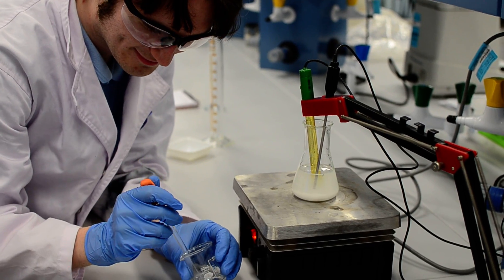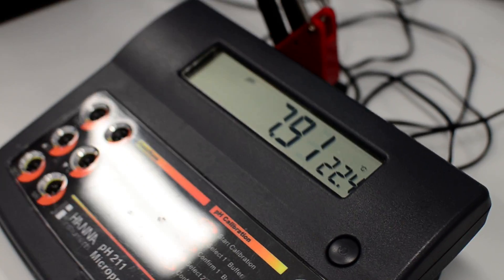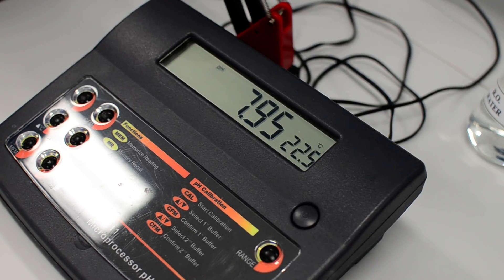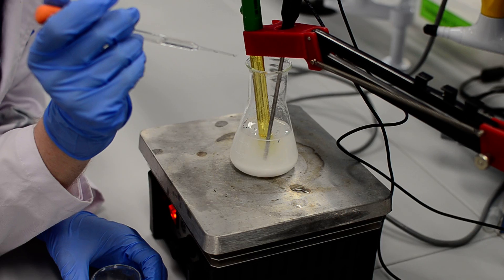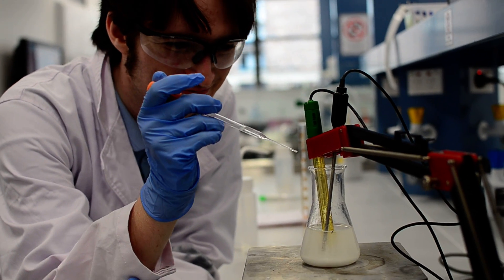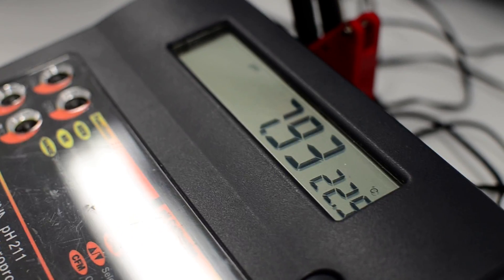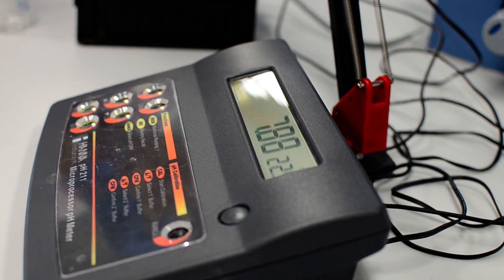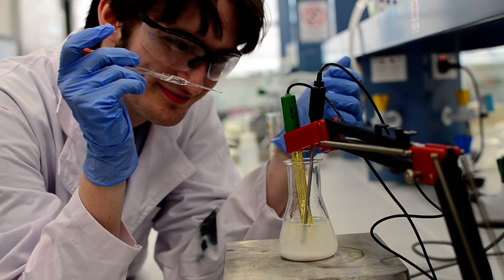Making a buffer!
Making a buffer for use in an electrophoresis gel to run PCR samples for IGem2011. Seen here is part of the attempt to get to pH 8.00 using 10 M NaOH in a mixture of EDTA to later produce TAE.

Video was taken in the 2nd/3rd year labs at Macquarie University

(I kinda wish I'd shaved that morning now.)